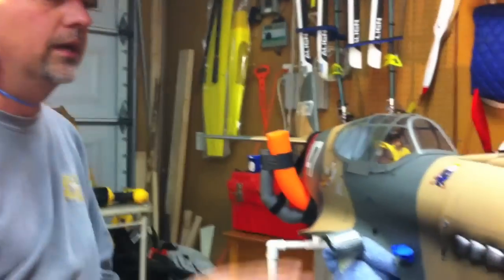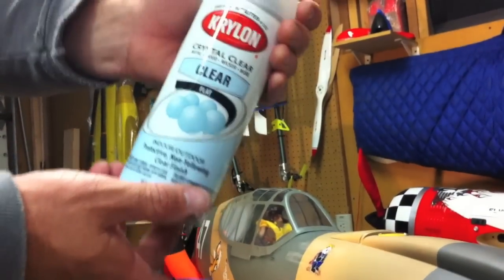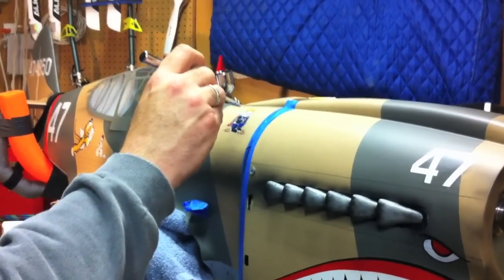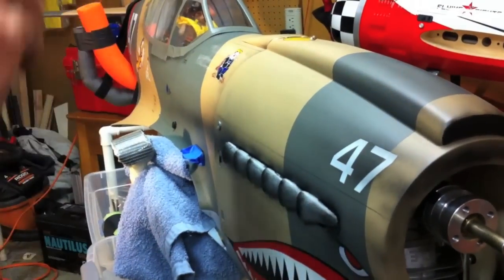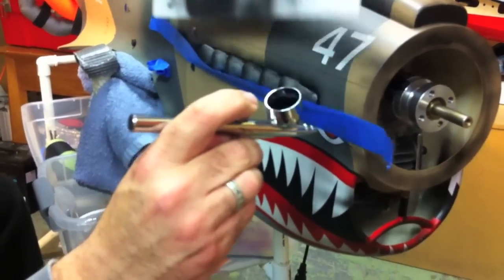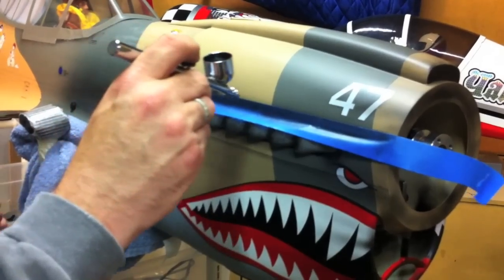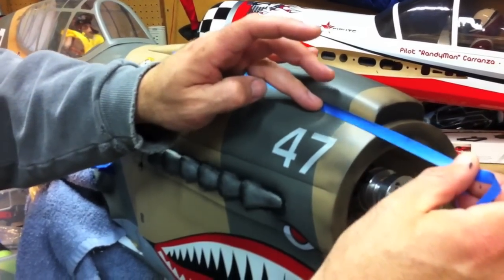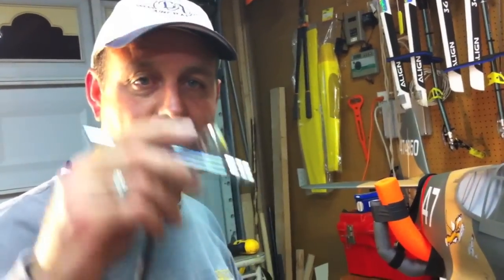Panel Lines Weathering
Brief How-To for weathering panel lines on Warbirds.